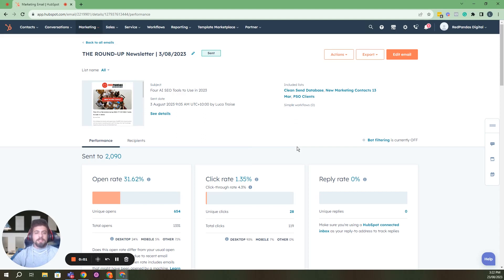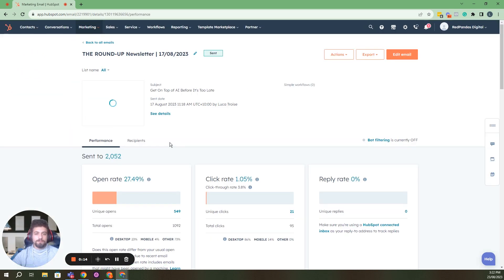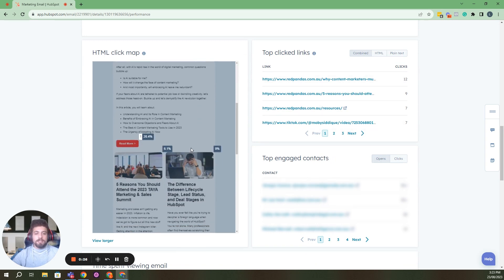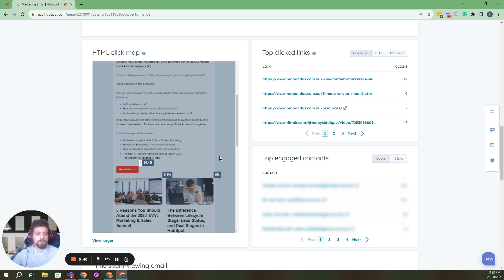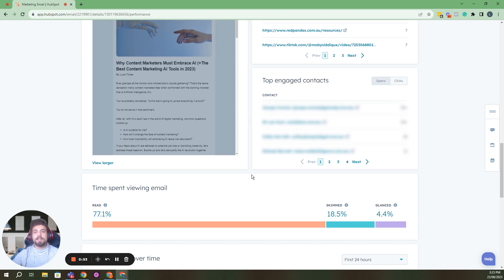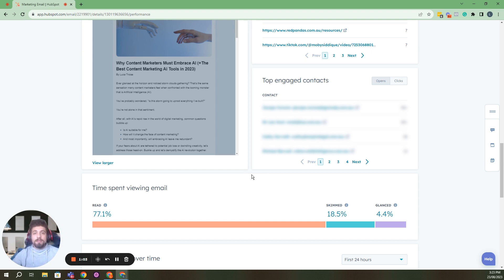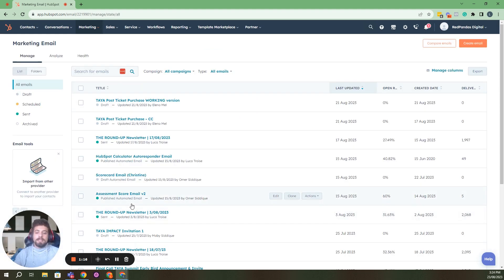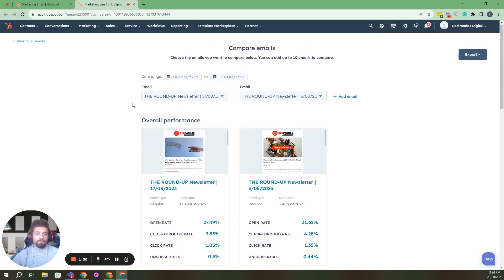How to View Email Marketing Reports in HubSpot